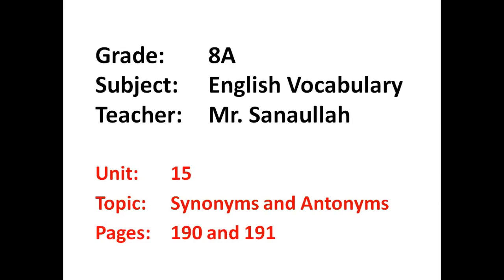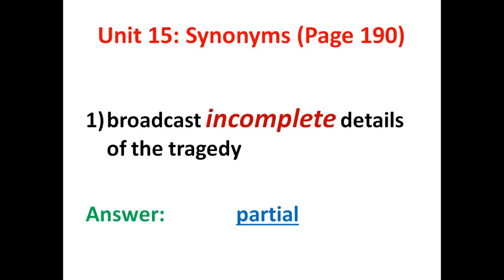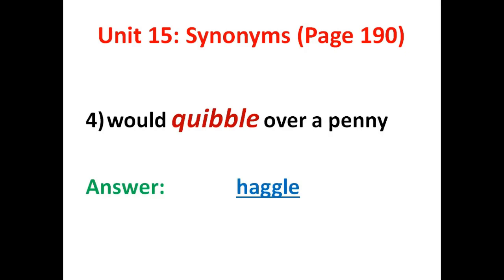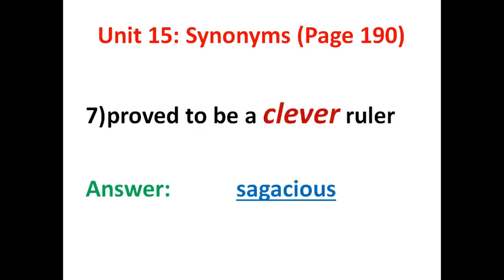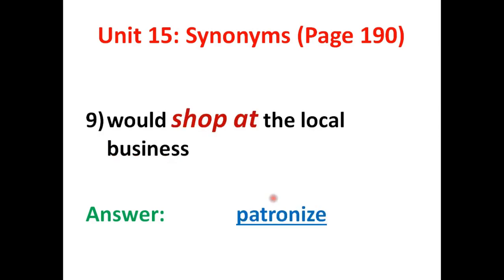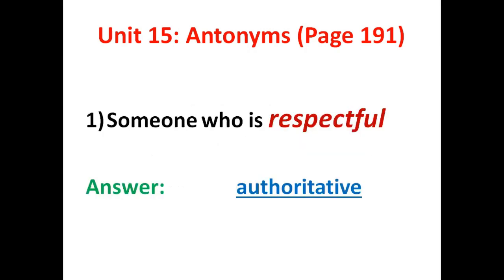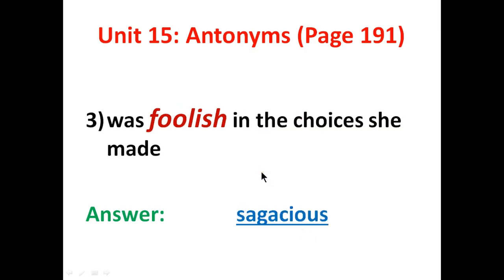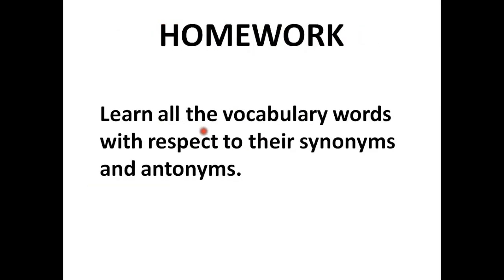Grade 8 English Vocabulary Synonyms and Antonyms